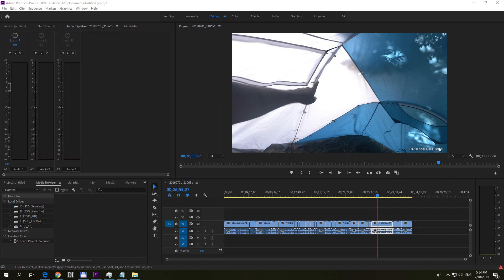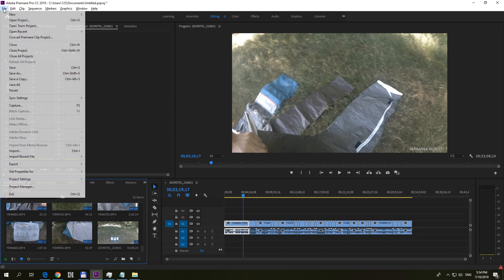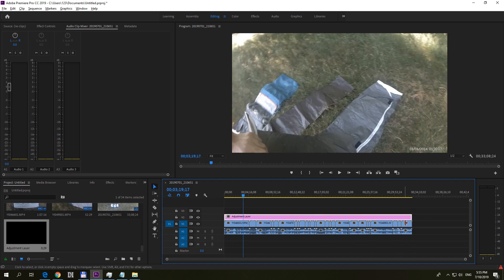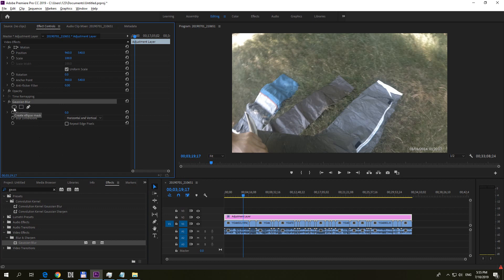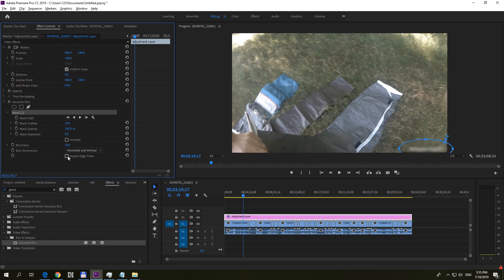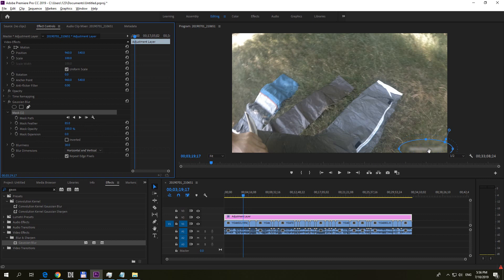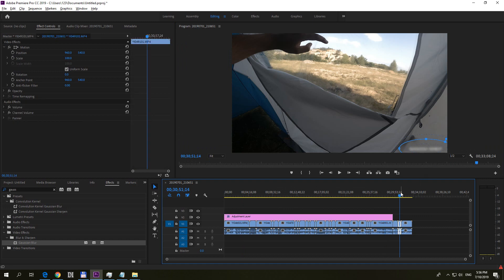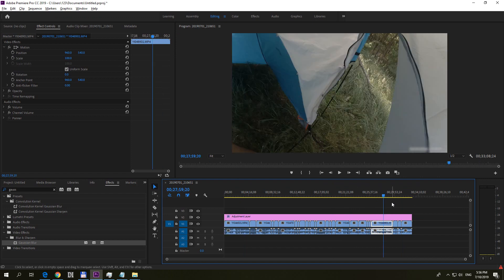How to Blur out a portion of All clips in Premiere Pro (Adjustment layer, Gaussian blur)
Blur out incorrect time and date stamp